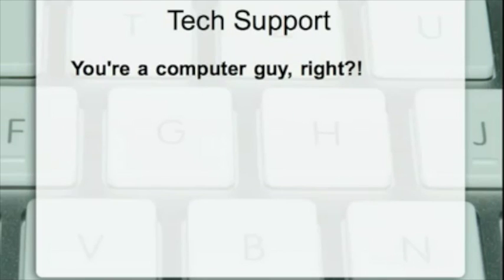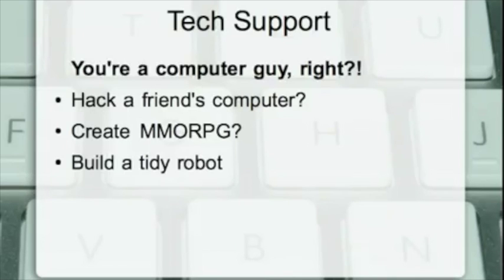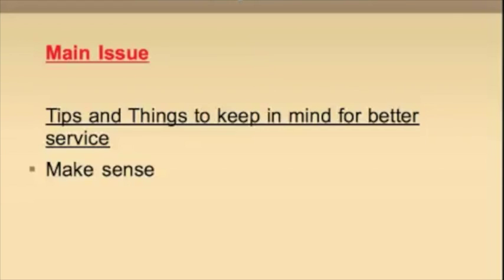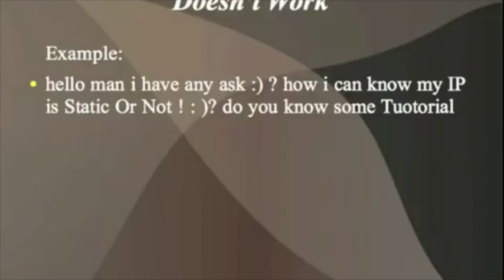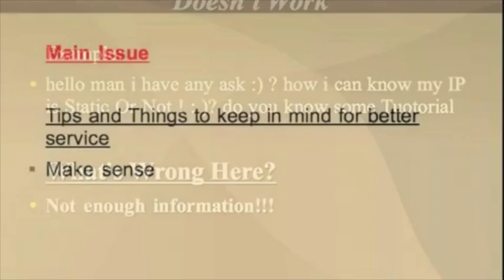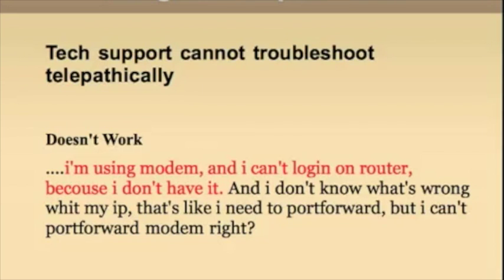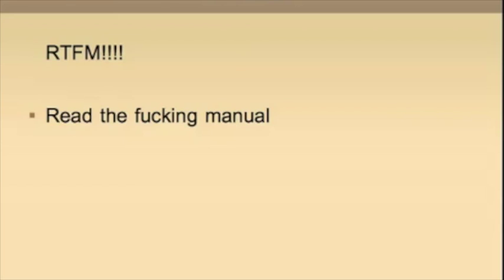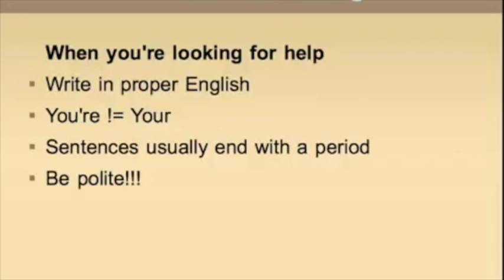Tutorial:How-to NOT Ask4Help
I get many strange messages. Some of these comments are truly bizarre. For example: I often get technical questions from people looking for help on the Internet. These are perhaps some of the weirdest inquiries of all. This is about that. ...

How To Ask Questions The Smart Way
By Eric Raymond, & Rick Moen

The Unix and Internet Fundamentals HOWTO
By Eric Raymond

Open Source and Hacker Anthropology
More Writings of Raymond